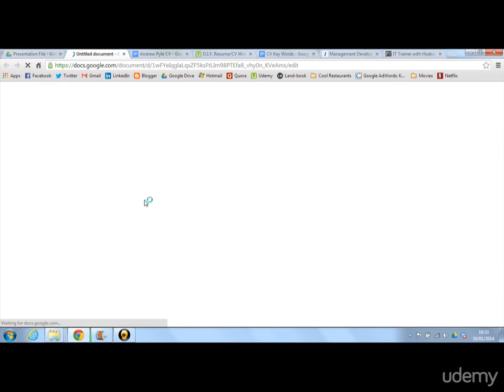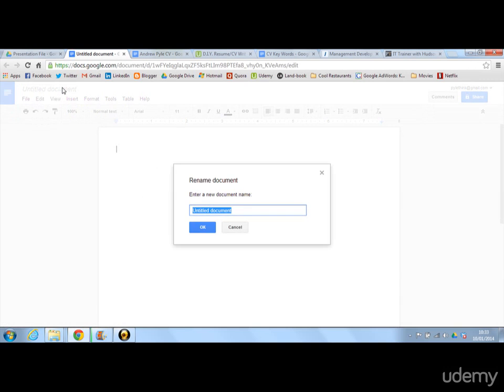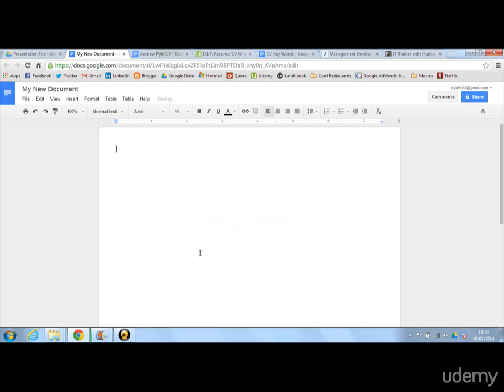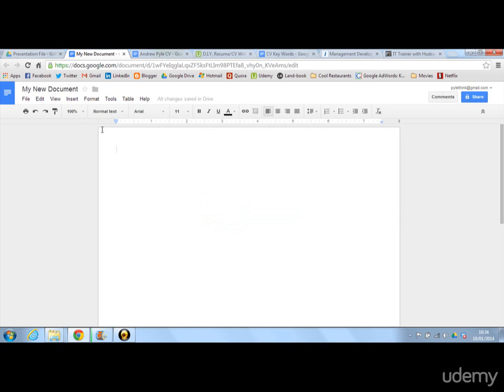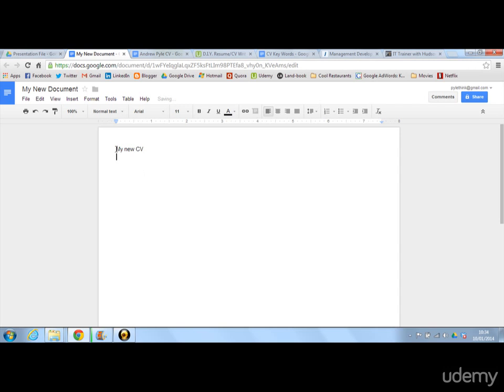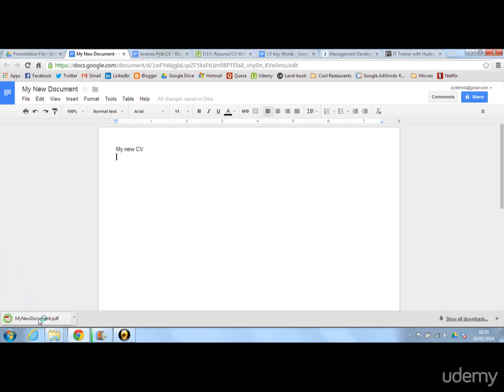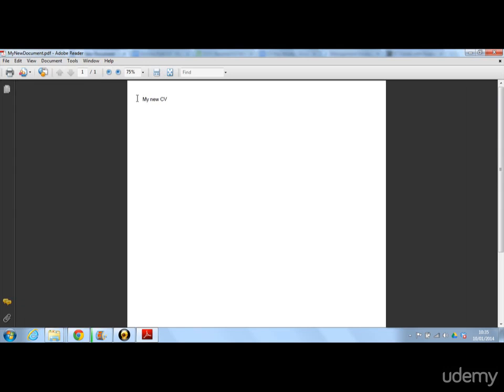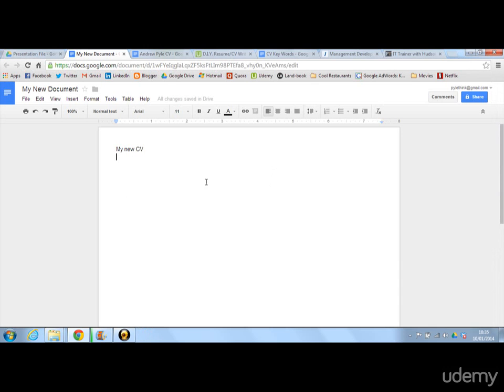How to get a new job in 30 days (or get a refund) : But I don't have Microsoft Word :(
How to get a new job in 30 days (or get a refund)
An A-Z guide to find and secure a new job in 30 days. Includes +4 hours of step by step content to land a new job!